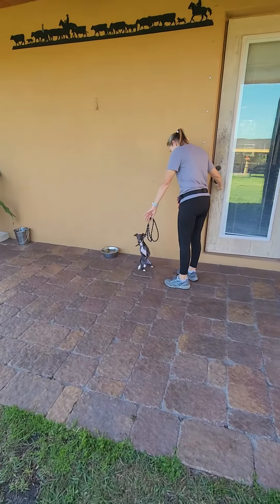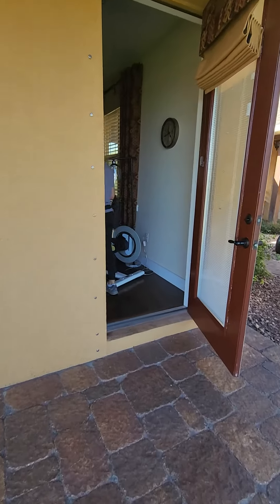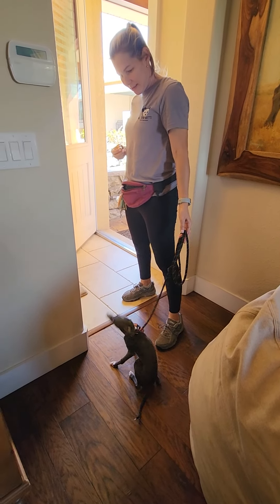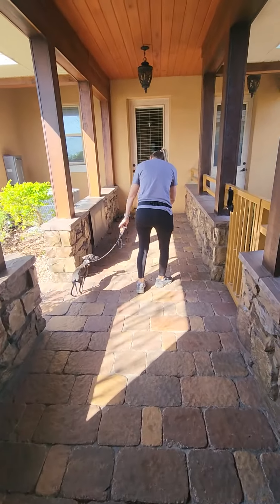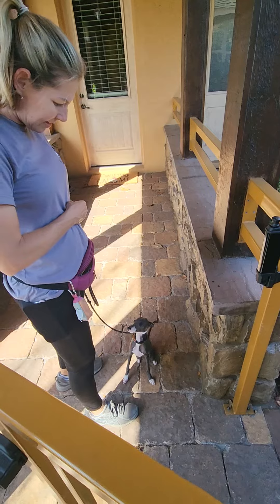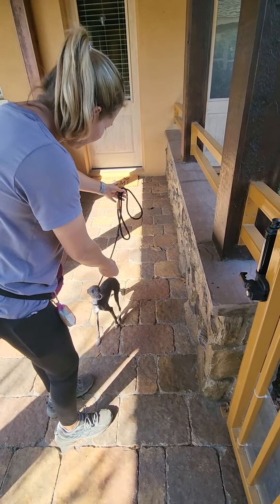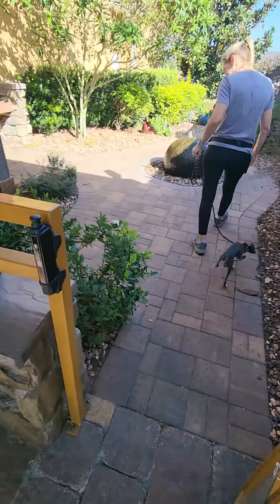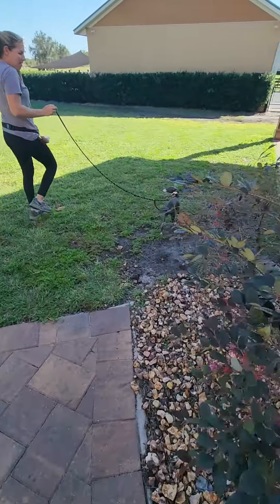Gatsby: door manners